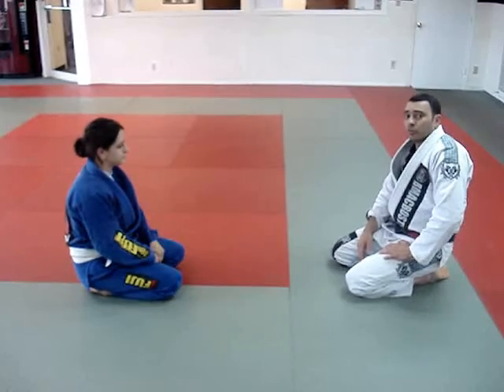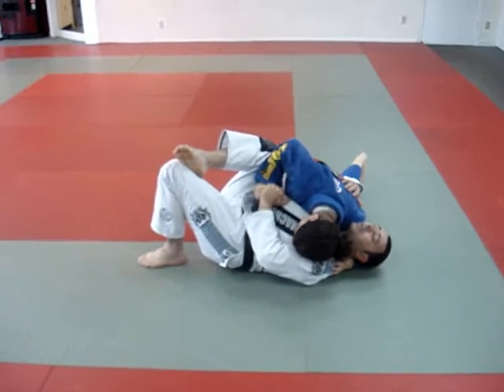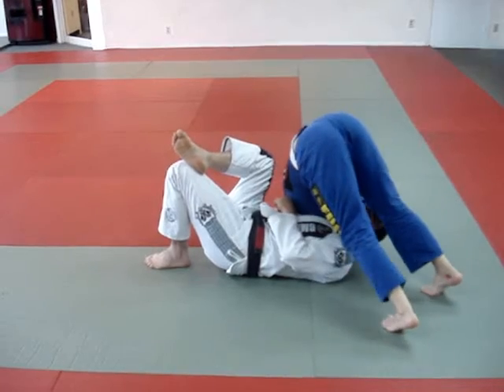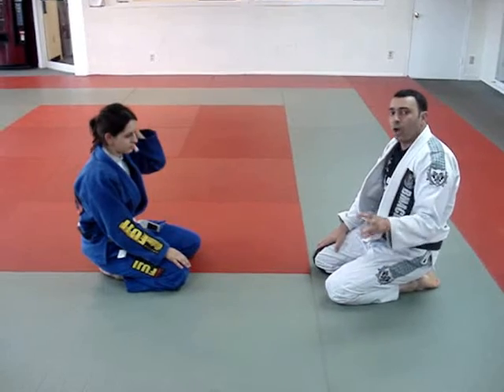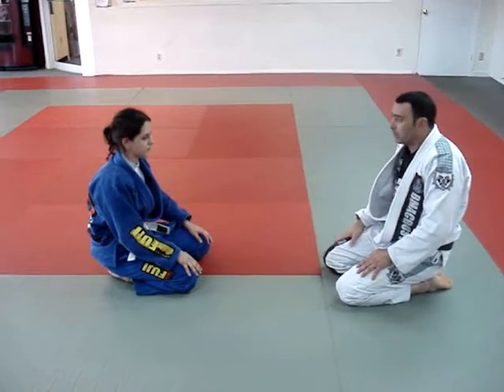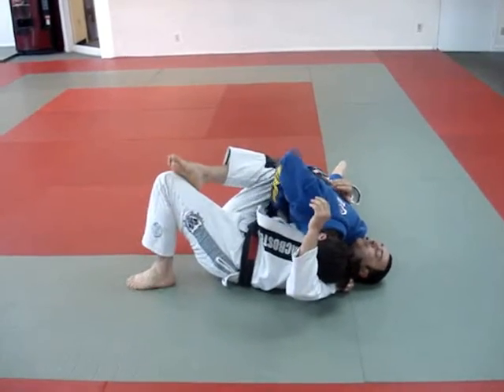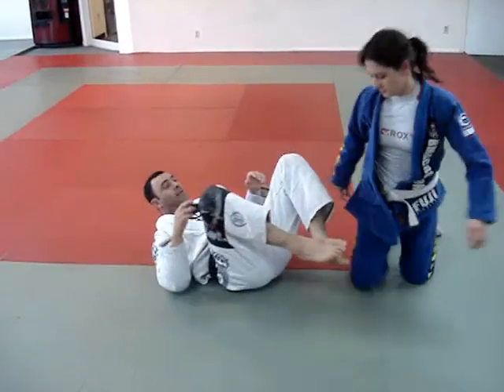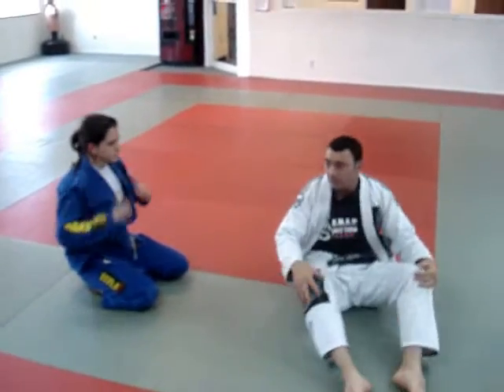Brazilian JiuJitsu Side Control Attack